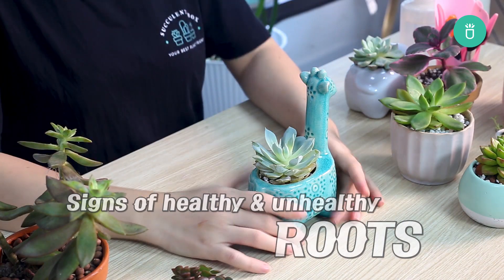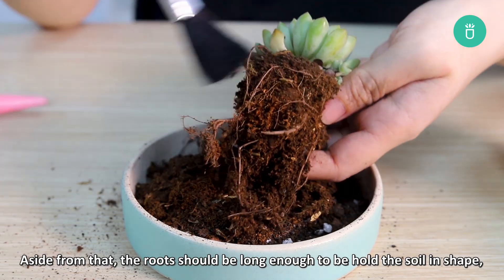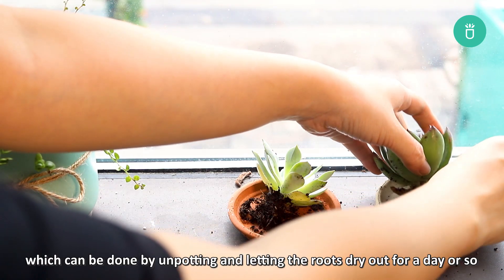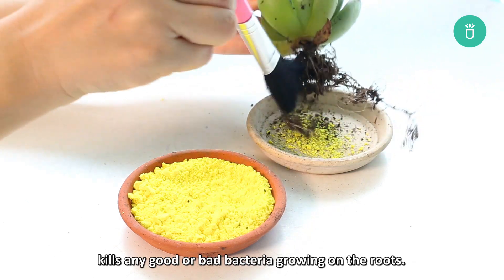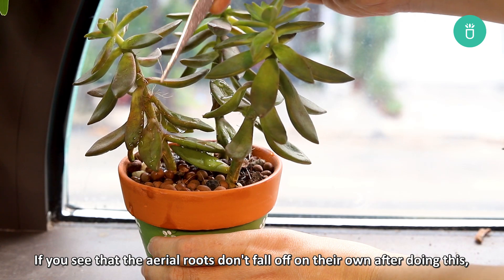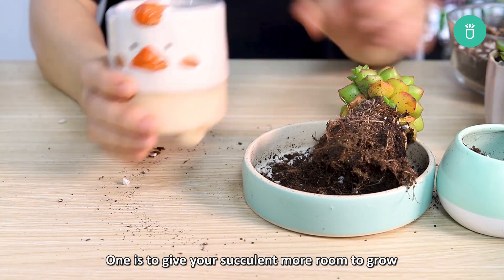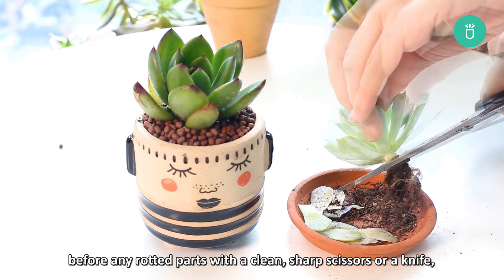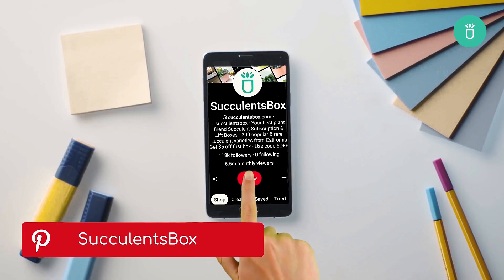SIGNS OF HEALTHY & UNHEALTHY SUCCULENT ROOTS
When your repot your succulents or when you can't seem to find the root of your succulent issues, check the roots to see if they're healthy. Here're the common signs of healthy & unhealthy roots in succulents.